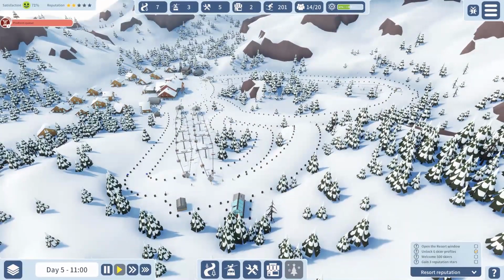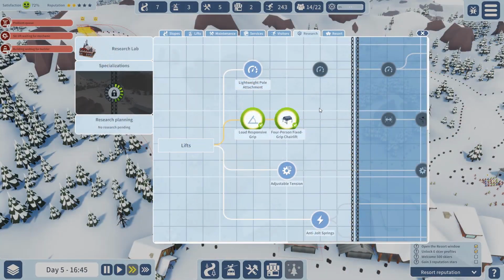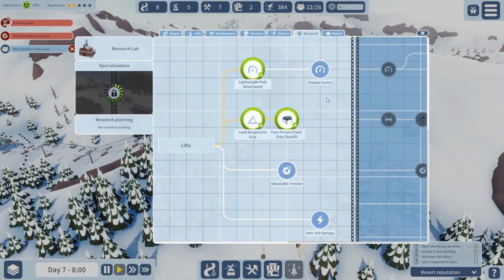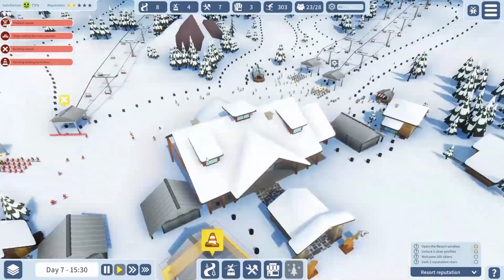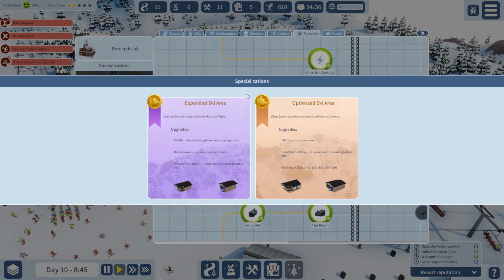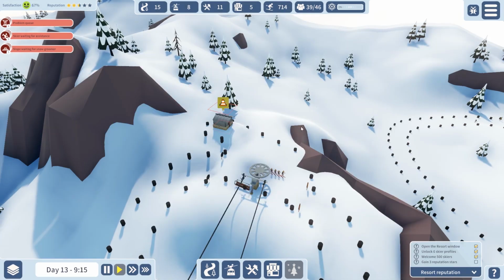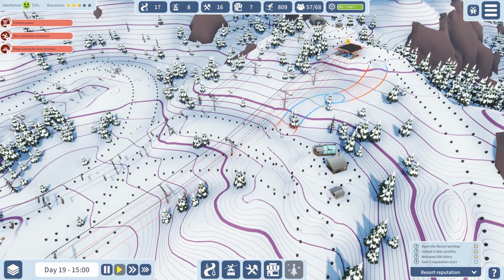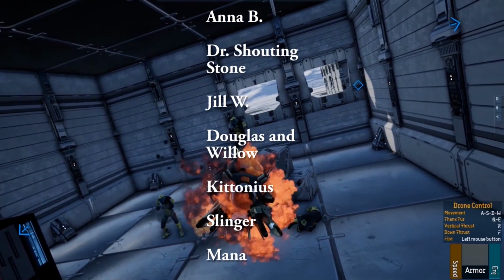Black Diamond Blues | Snowtopia Ski Resort Tycoon (Part 2)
Snowtopia continues and our ski resort patrons demand a greater challenge than our bunny slopes can provide. Can we build a dangerous course to really test their skill? Or will our rinky-dink ski tows be a limiting factor?

Meanwhile in Snowtopia, comfort is called for as we build the Tea Room for our chilly skiers. And putting 1200 skiers on our mountain tests our technical capabilities.

Snowtopia gameplay continues here.

Welcome to Snowtopia, a world of endless winter fun.

Build the ideal ski resort to keep your skiers smiling all the way down the mountain. Get to know every cliff and crevice as you plan pistes, place lifts and build essential facilities. Take on the challenge to create a resort where life is always good!
Plan your pistes
Place pistes on the mountainside in just a few clicks with the easy-to-use creation tool. Read the terrain, and choose the best spot to lay down trails for every skier ability.

11 different types of ski lift give you plenty of choice for scaling the heights. 12-person gondola lifts are fast, but tricky to build on the steep mountain slopes. A two-person chairlift might be a better choice, but watch out for queues at the bottom!

Luckily, ever-advancing ski lift technology means there are always new options to try. The latest models can make even the highest peaks accessible in no time.

Plan, build and improve until you’ve created your dream ski area.

Welcome skiers of every kind
You might have thought perfect pistes were enough to keep skiers happy, but it’s not so simple. With 12 different skier profiles in the game, some are more interested in a good raclette, while others come to commune with nature. And then there are the hardcore ski fanatics, who won’t settle for anything less than the longest run the mountain has to offer.

There’s no money in Snowtopia. Make your skiers happy enough and they might join the team of volunteers running the resort. Divide your workforce between the lift operators, maintenance crew, service facilities, and resort improvement team.

Growing the reputation of your resort leads to more skiers on the slopes. But beware - more skiers means more accidents! Make sure you have enough snow groomers and ski patrols to keep the slopes safe at all times.

Remember, no one likes a broken chairlift, but everyone loves sunbathing on the terrace!

Sit back and chill on the mountain
Once your resort is built and your skiers are happy, you deserve a little break. So find yourself a perfect little corner on the mountain to drink it all in, maybe near a pretty forest piste next to a ski lift perched on a picturesque clifftop.

You’re in the mountains. Enjoy the frosty kiss of the cold air on your face and kick back to some cool tunes.

Welcome to Snowtopia, the game where it’s good to just chill.